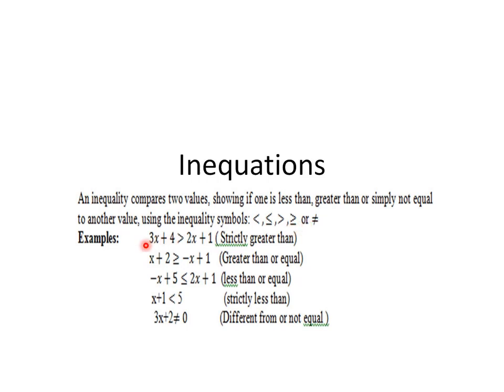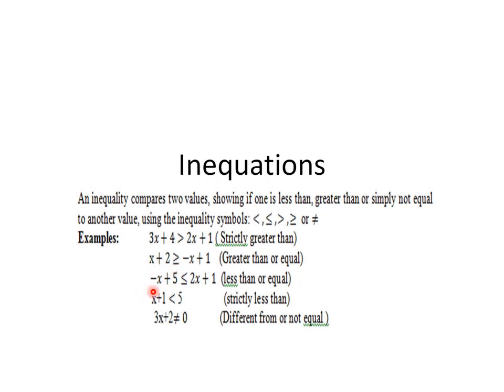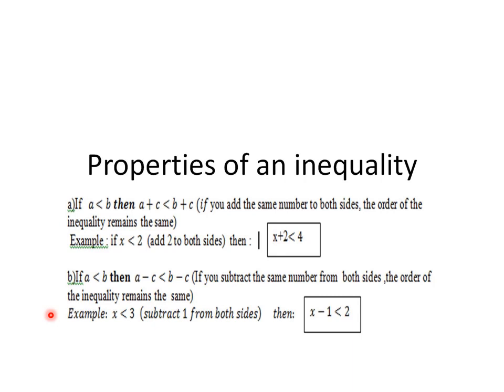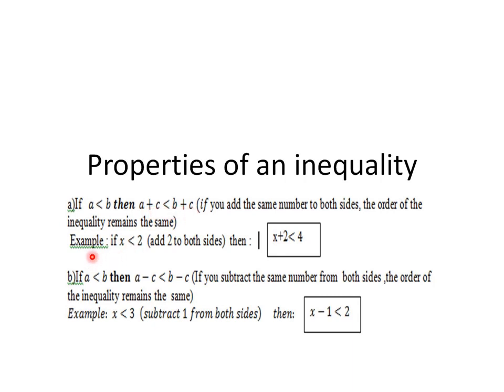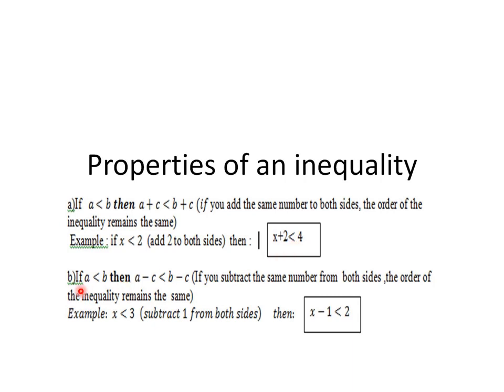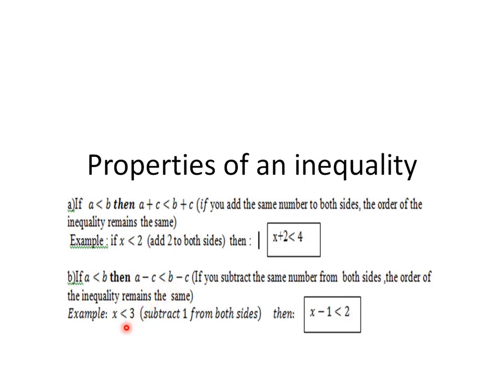Recording 1: Explanation of Inequality